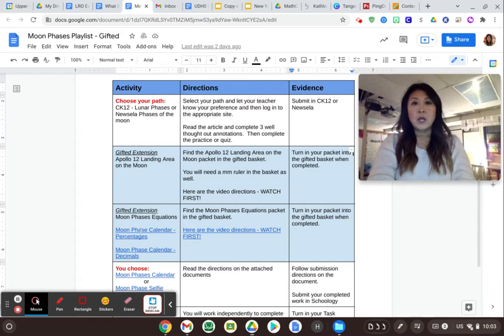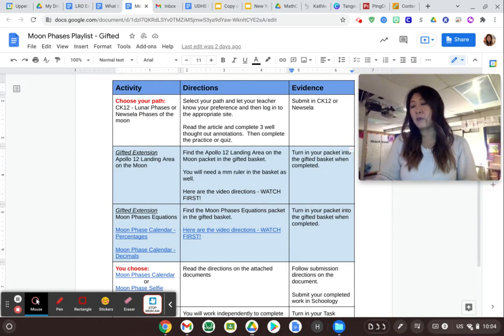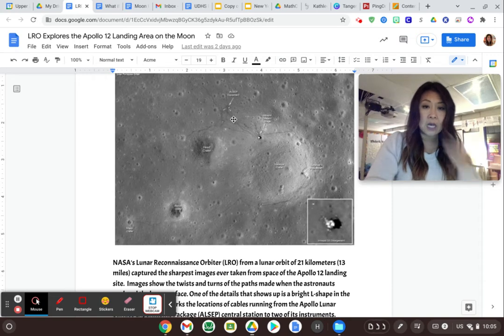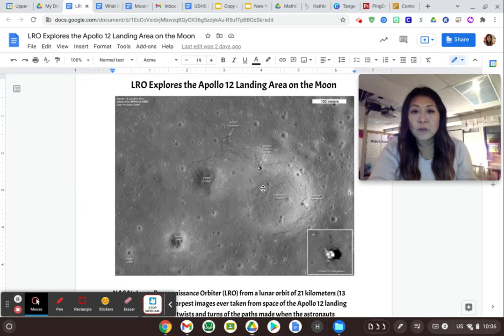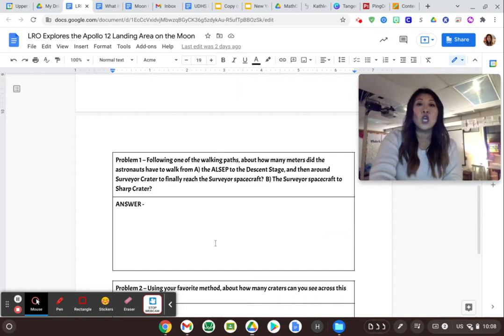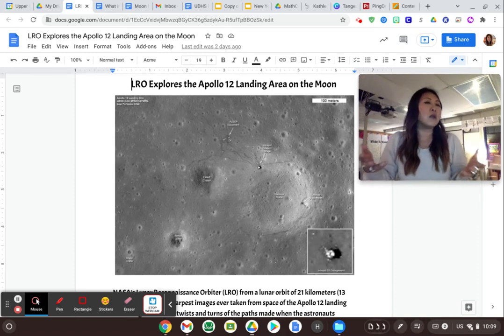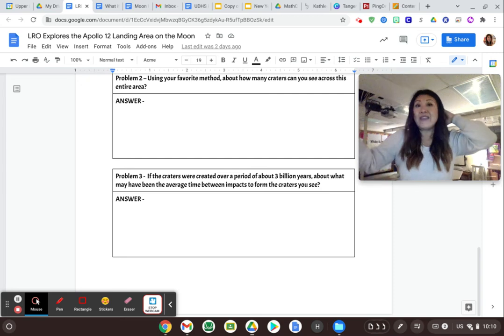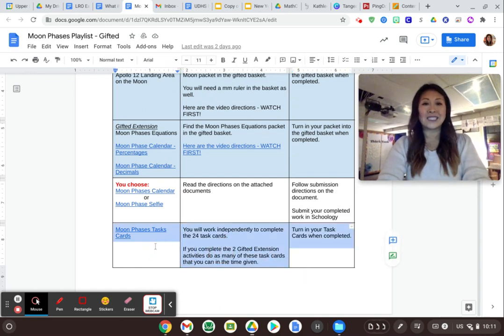Apollo 12 Landing Area Extension